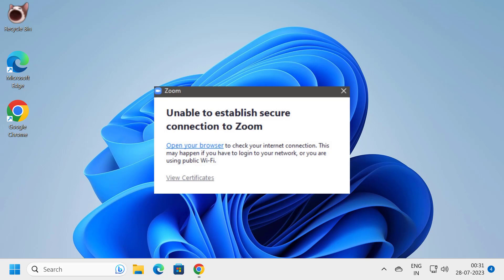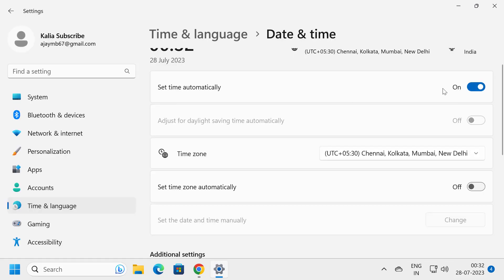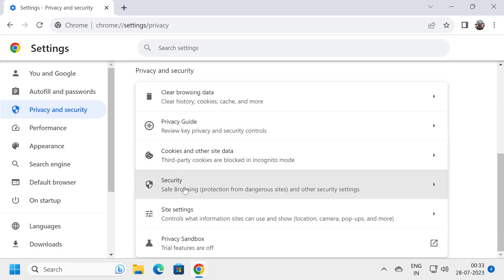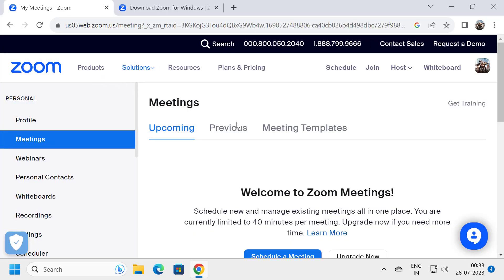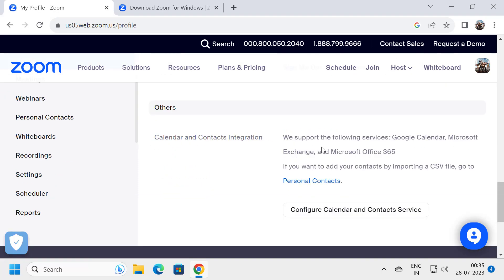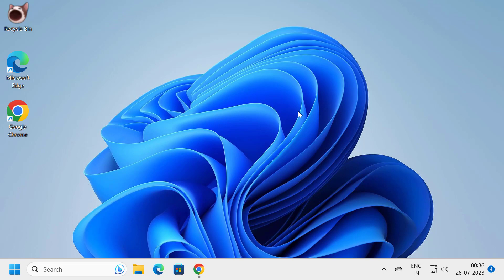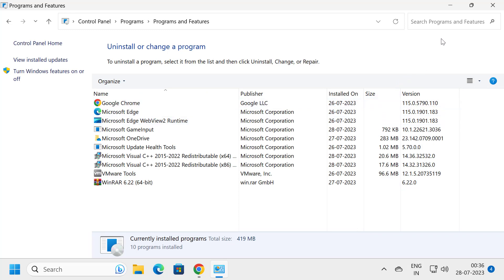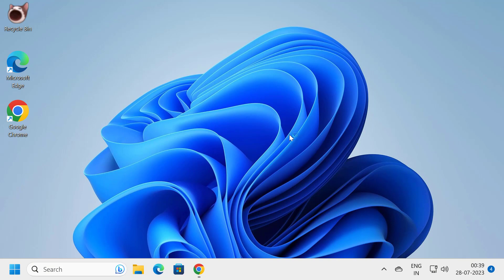HOW TO FIX UNABLE TO ESTABLISH SECURE CONNECTION TO ZOOM (3 Minutes Fixed)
How to fix unable to establish secure connection to zoom. This error is searched as Zoom unable to establish secure connection. And in this video I showed you how to fix this Zoom unable to establish secure connection zoom error with  3 different solutions.

In This Video :
unable to establish secure connection to zoom